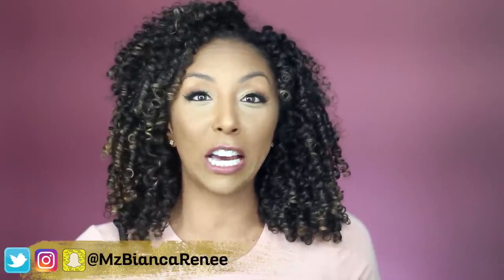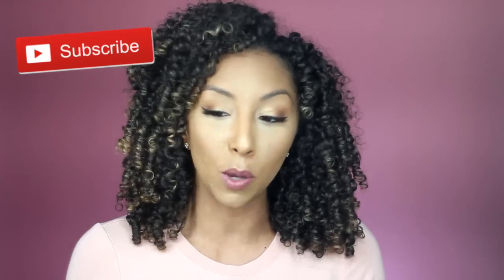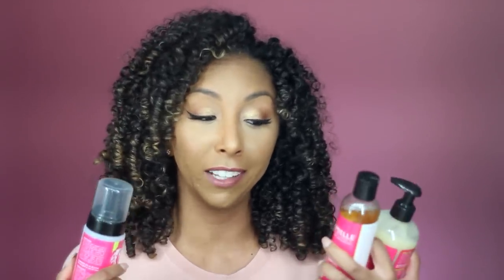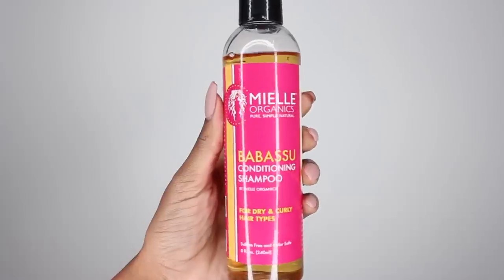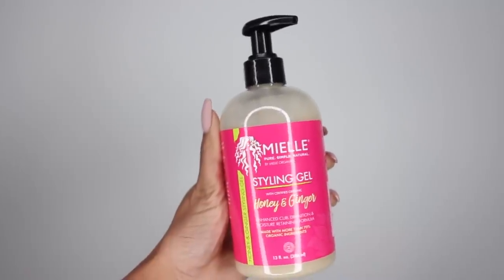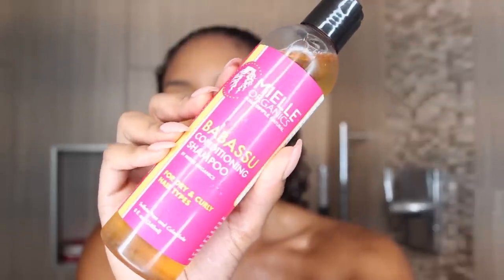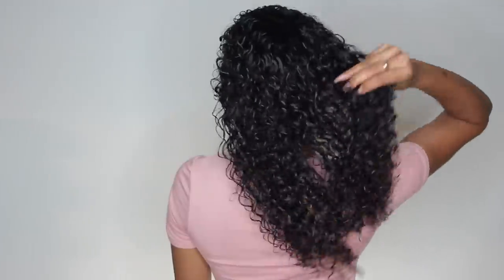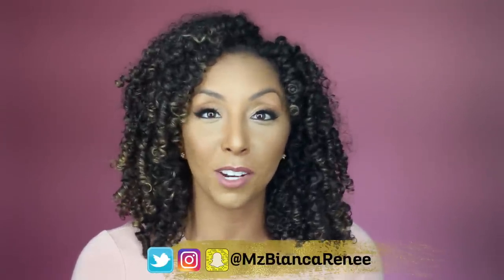Curly Hair Routine w/ MIELLE ORGANICS + Review | BiancaReneeToday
Trying Out Some New Curly Hair Products!! Check out my entire wash routine using ONLY Mielle Organics products!

Mielle Brazilian Curly Cocktail Curl Mousse with Babassu Oil 7.5oz

Sold at CVS, Target, Sally's Beauty & CVS